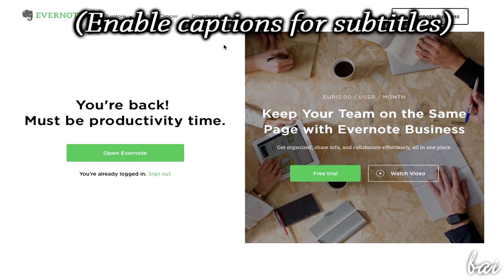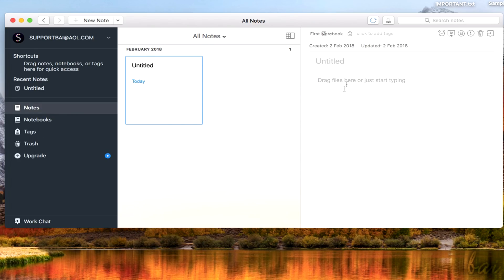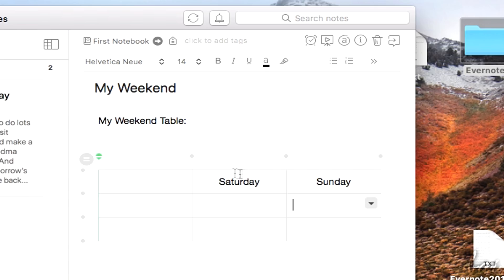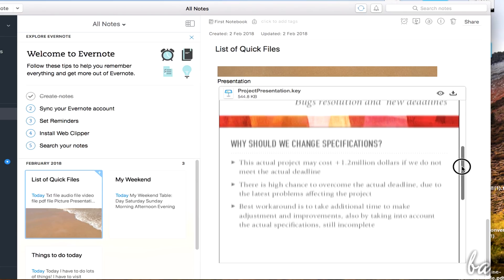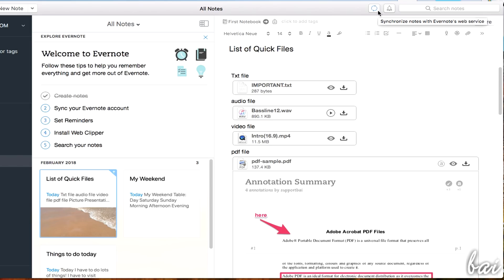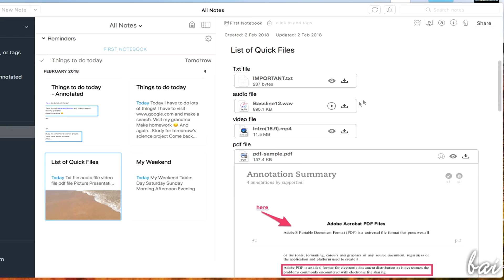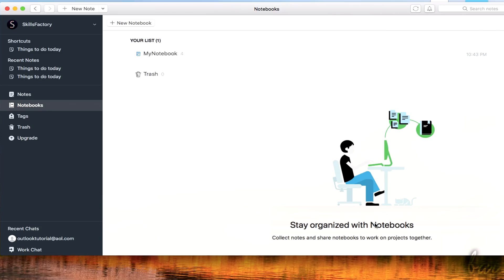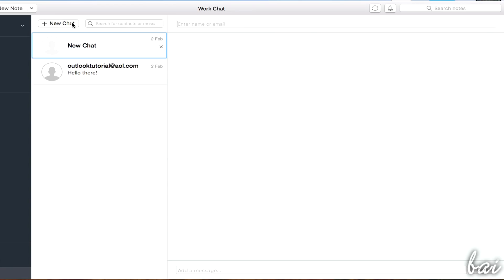Evernote 2018 - Full Tutorial for Beginners [+General Overview]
[VOICE + TEXT] Get into a new Way of Learning Evernote for Mac Release 2018. Evernote getting started, basics.